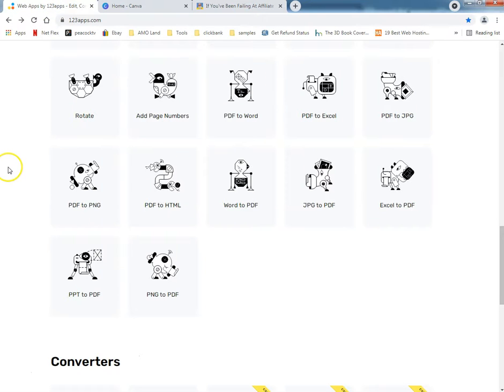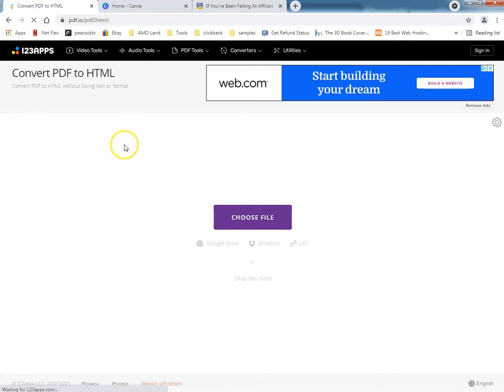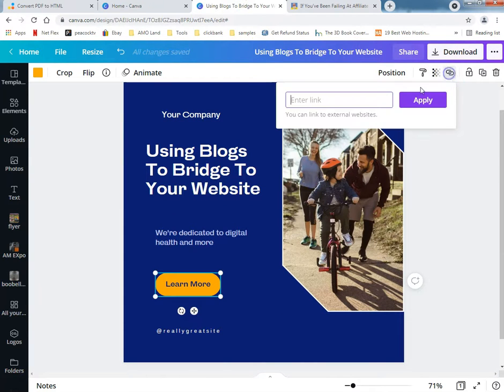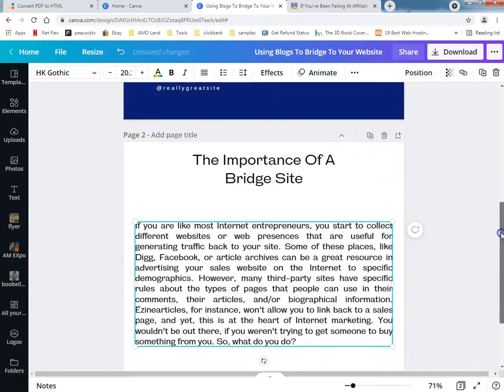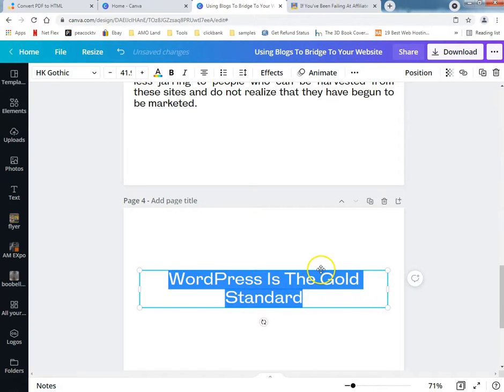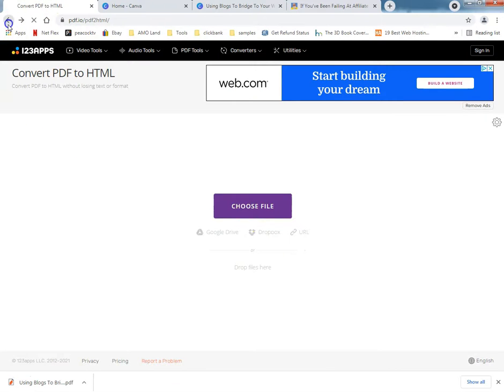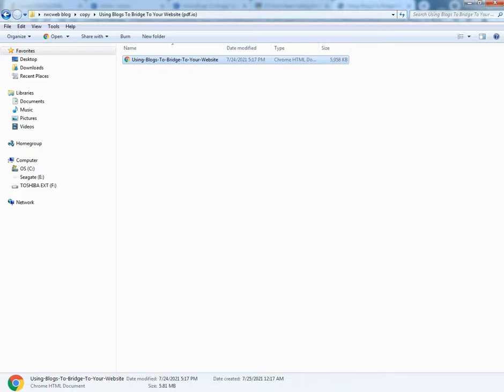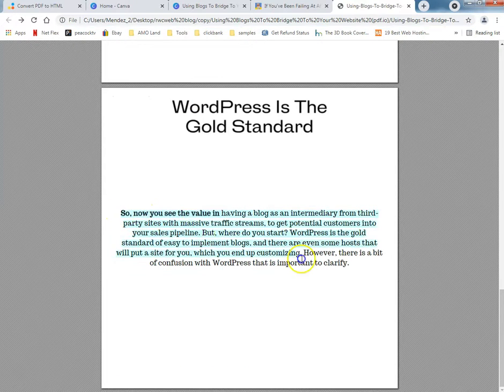How To Create Content For Your Blog Or Website PDF to HTML 2021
In this video I show you how to very quickly use PLR Canva and 123aps to create content for your website or blog.